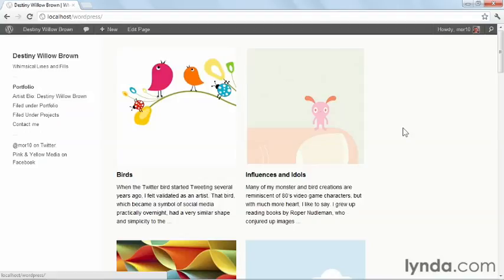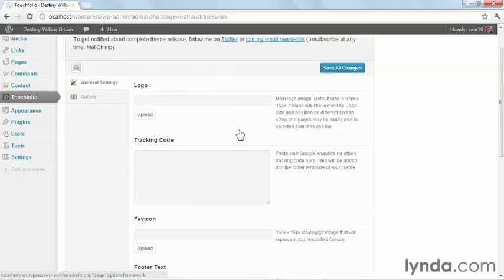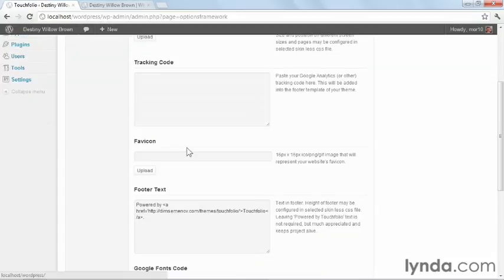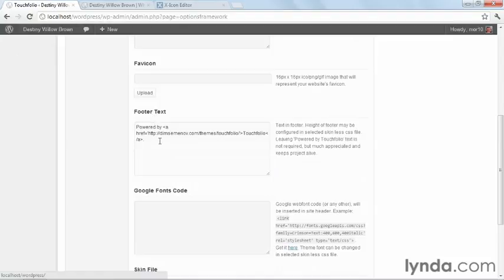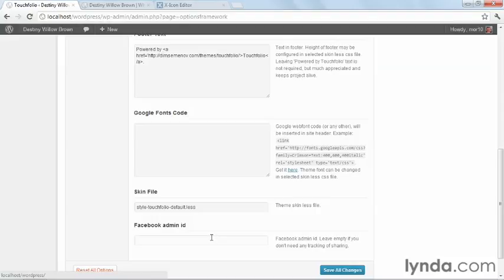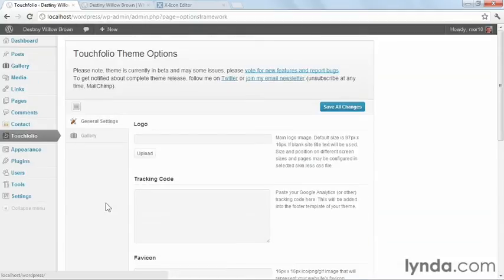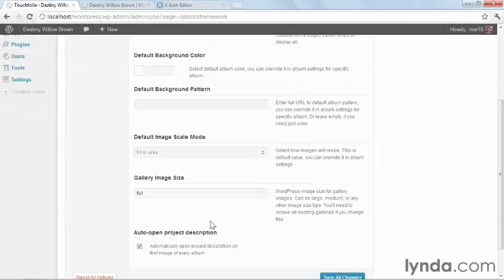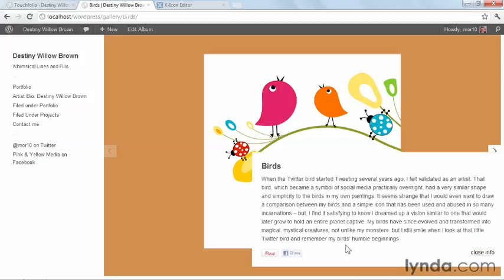10812704_06_SC01_options